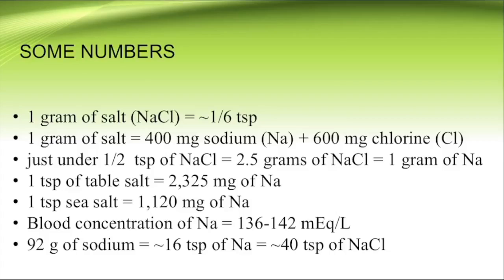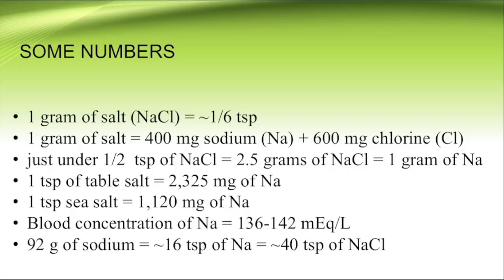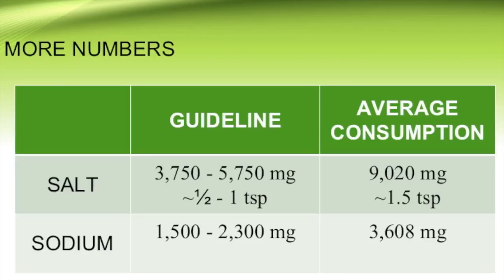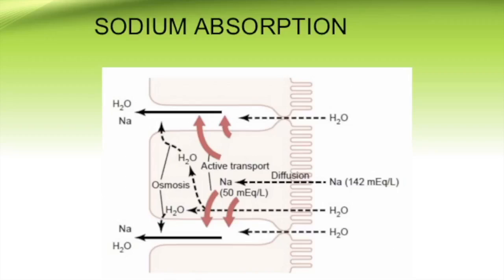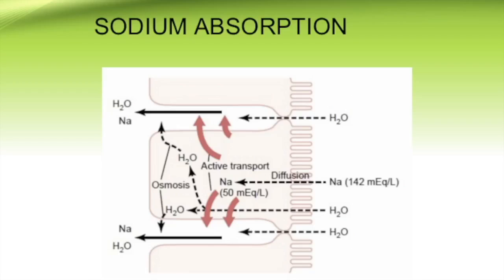SALT IN YOUR DIET IS TRYING TO KILL YOU - UNDERSTANDING SALTY SCIENCE by Sheryl Fox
SALT IN YOUR DIET IS TRYING TO KILL YOU - UNDERSTANDING SALTY SCIENCE. The ketogenic space is filled with people taking in huge amounts of salt daily. Is this healthy? SURELY SALT IS REALLY BAD FOR US AND RAISES OUR BLOOD PRESSURE AND FLOODS THE HEART!!! SHERYL BREAKS DOWN THE SCIENCE BEHIND THE USE OF SALT AS CRUCIAL TO HUMAN HEALTH PARTICULARLY WHEN NOT CONSUMING GLUCOSE AND CARBS
Know the scientific truth about how your body works. Ask and answer the right questions to optimize your health! Whether you agree or disagree with our content, if we’ve made you think and ask questions, we’ve done our job.

We try to keep this content free as a service to you. If our content resonates and you can afford a buck or more:

ROBERT CYWES M.D., PhD and SHERYL FOX RD ARE clinically PRACTITIONERS in Florida and COVER THE ENTIRE USA AND WORLD VIA TELEHEALTH. The mission of our media content is educating the public about a CARBOHYDRATE ADDICTION approach to treating obesity, diabetes and metabolic syndrome. Understanding the importance of replacing carbs in your diet with REAL FOOD while simultaneously replacing carbs as a toxic, harmful response to emotional tension with a more effective diverse healthy set of emotion management tools for lifelong sustainability of mental and physical health, happiness and well-being. Converting people from toxic sugar burners to healthy fat (keto) burners while addressing the CAUSE of addiction to carbs from an emotion management perspective. Sometimes using obesity surgery and devices as tools along the way, and helping people who have had bariatric surgery stay healthy and not relapse

Set up a consultation if you are looking for more sustainable ways to treat obesity, diabetes, metabolic syndrome, cholesterol issues and thyroid disease. Even if you are doing great but need physician confirmation or if you are considering or struggling after Bariatric Surgery we can assist you getting back on track. TEXT, WHATSAPP or CALL to leave a message on our “batphone” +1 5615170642 from anywhere in the world. We do secure telehealth, Zoom and Whatsapp phone and video consults all over the world.
If appropriate we can order bloodwork and Coronary Artery Calcium Scores as part of a consultation.
Please always feel free to record your consult but inform Dr Cywes and Sheryl.

Also follow @carbaddictionmom and @carbaddictionrd on Instagram and Facebook to see how we live our lives and to understand how we raise our son in a carnivore family

If you would like to send products or books for us to review, or even a card or letter, send HERE: Dr Robert Cywes, 601 University Blvd #206, Jupiter, Florida 33458 USA.

If you practice in the Low Carb Metabolic Space in any manner, I urge you to join SMHP: the Society for Metabolic Health Practitioners: SMHP Accreditation (thesmhp.org) together we are one voice that cannot be ignored